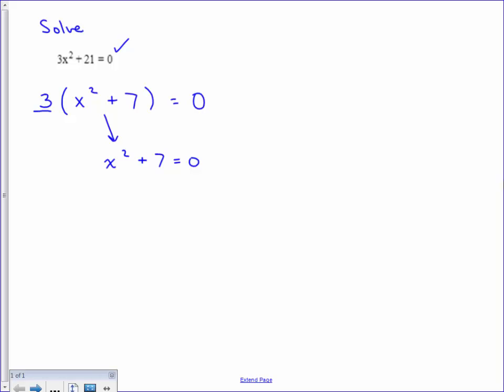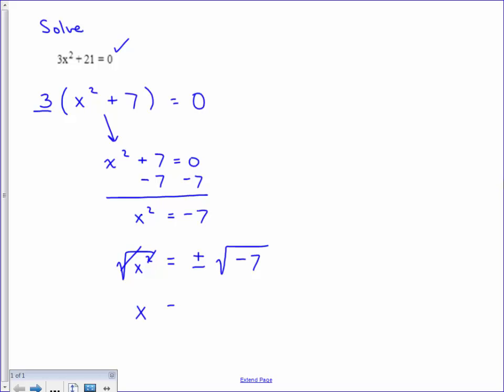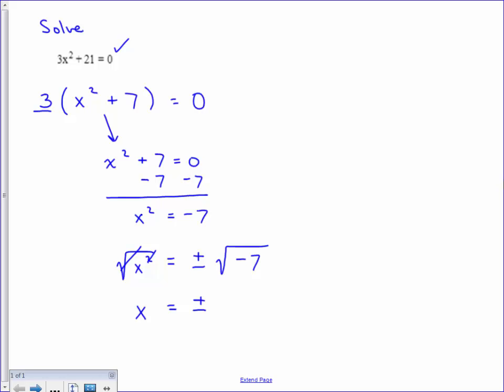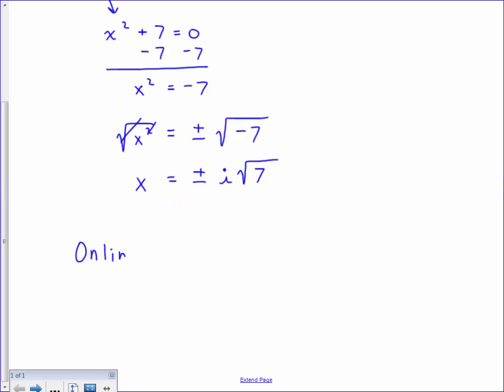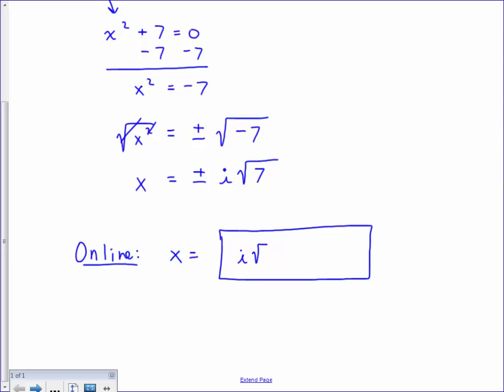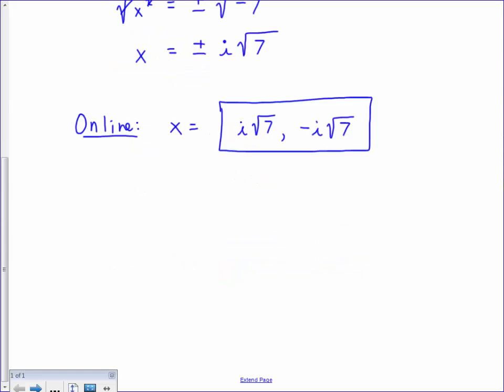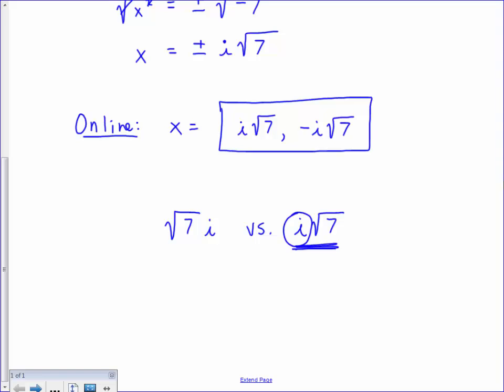Math 1314 - 3.2 Pg 80 - Ex 2